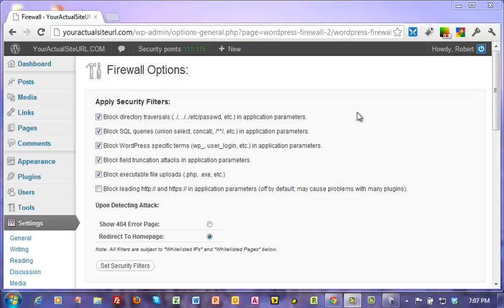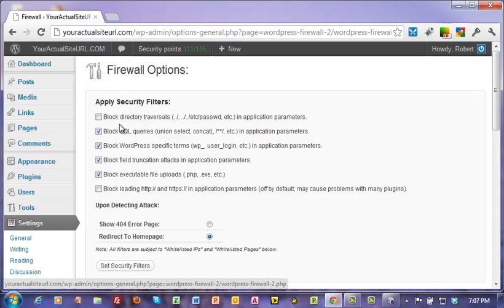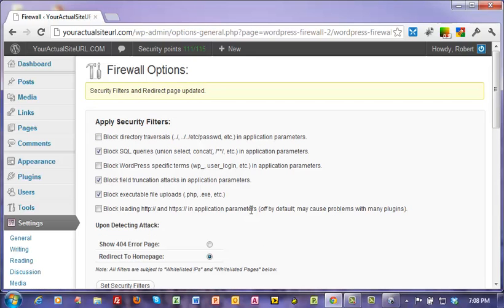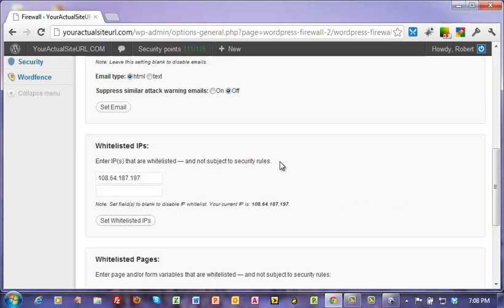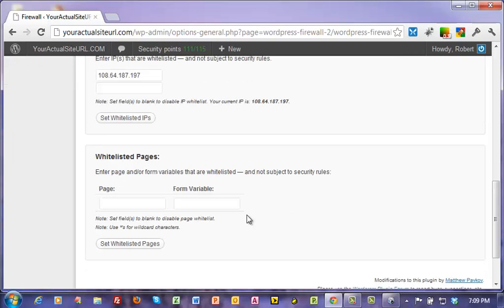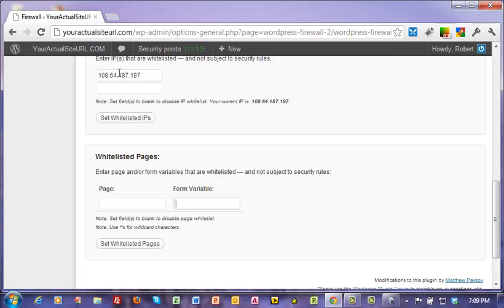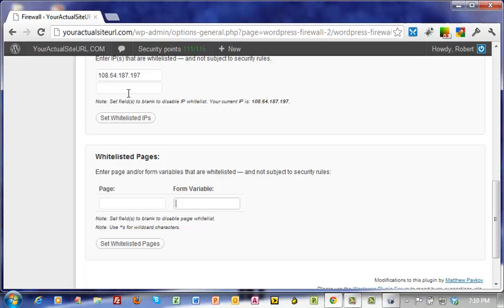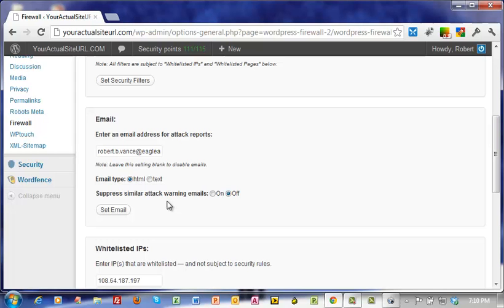Wordpress Security | Troubleshooting Wordpress Firewall Plugin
- Wordpress Security is an important but often overlooked aspect of blogging. This video shows you something you can do to improve your Wordpress Blogs Security. The Wordpress firewall plugin is a great plugin for security of your Wordpress blog. It can however cause problems with some plug-ins. This video shows you how to some ways to help ease those problems.